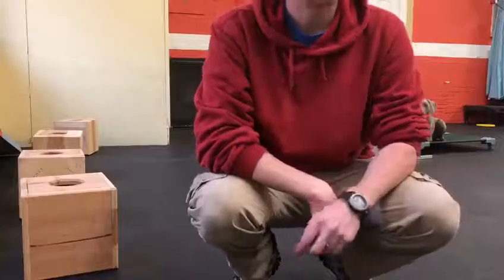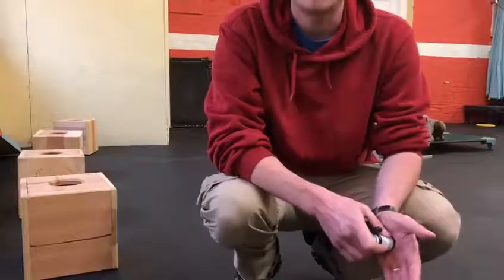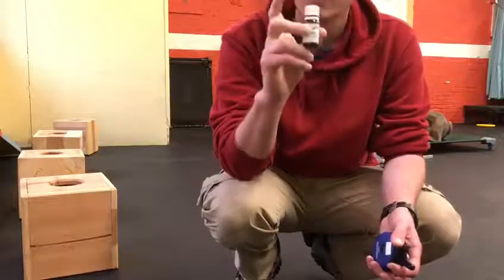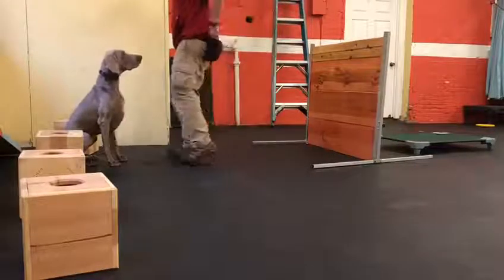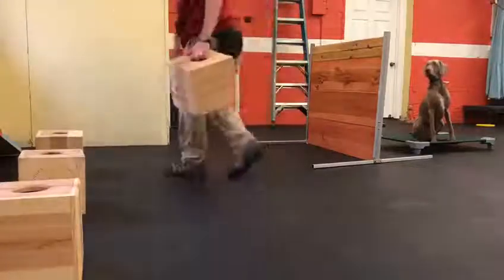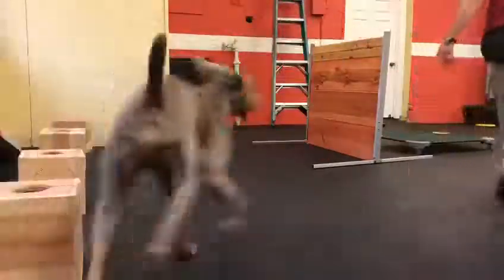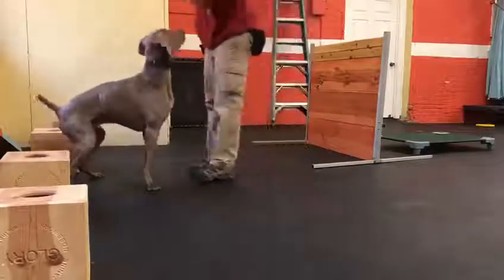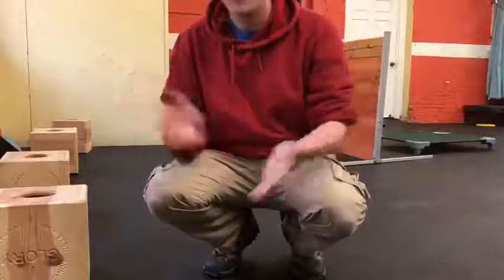Dog Training Scent Work | Dog Scent Work with Hero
Hero is here for extreme anxiety. He can not be left alone for any period of time without his owner coming back to a mess. His anxiety has led to some bites and he has been getting more aggressive at daycare, as well.
Jon has just introduced Hero to scent work and just added another box.
We use this for dogs who don't use their nose to smell and react only using their eyes. This may result in running away, or fear bites/growls for a nervous dog with no confidence.
Here is a great video of Jon working with Hero and giving a great explanation of working your dogs on scent boxes.
Please ignore Jon's missing face in this video :)
Jeff Gellman
Solid K9 Training
FOLLOW ME
 • Periscope @SolidK9Training

Solid K9 Training, founded by award-winning, internationally-acclaimed dog trainer Jeff Gellman, is one of the nations most effective and respected dog training services providing no-nonsense, "Real World" training methods throughout New England. Serving dog owners from Hartford, CT to Boston, MA in our multifaceted, secure and 24/7 staffed Solid K9 Training Center in Providence, RI, as well as all throughout the nation with Jeff's wildly successful RV Dog Trainer Tour. We will train any dog, regardless of breed, shape, size or history. We work to fix all dog behavior issues including excessive barking, growling, snapping, nipping, dog aggression (fighting), human aggression (biting), child aggression, pulling on leash, leash aggression, leash reactivity, skateboard reactivity, resource guarding, jumping on people, fear issues, anxiety issues, separation anxiety, chewing and destroying household items, running away, not listening, door bolting, stealing food, getting into the trash, cat aggression, chasing game, and killing animals/game. We also have a renowned reputation specializing in obedience training, which includes heeling and walking properly on a leash, sit/stay, down/stay, place, recall training (come to owner), and crate training. Our Training services include Board and Train behavioral modification, 1 on 1 Training, Obedience Classes, Puppy Training programs, Boarding / Board & Play, Daycare, and many free dog training resources including Dog training advice videos, dog training webinars, and Dog Training Q and A videos on Youtube Live weekly. Our behavior modification training is cutting edge, using techniques like modern low level E-collar (remote collar) training and food and clicker training. Solid K9 Training has a worldwide reputation of being able to handle the most challenging dog behaviors and often times other dog trainers will refer their more serious cases to us.